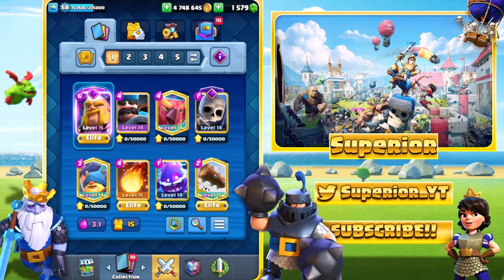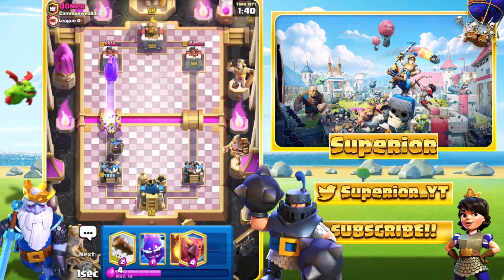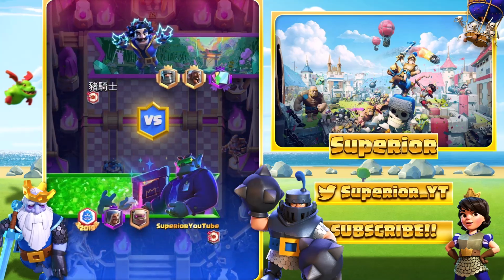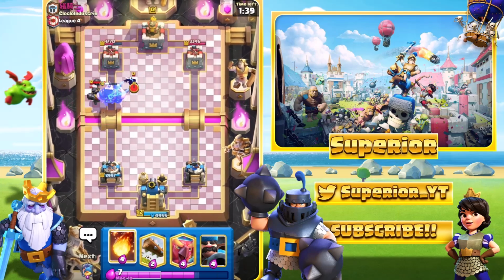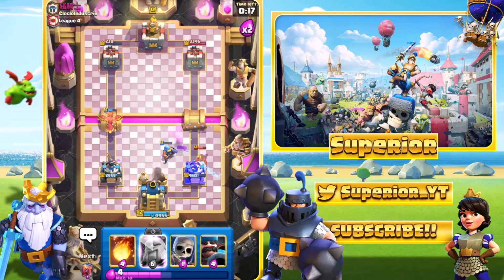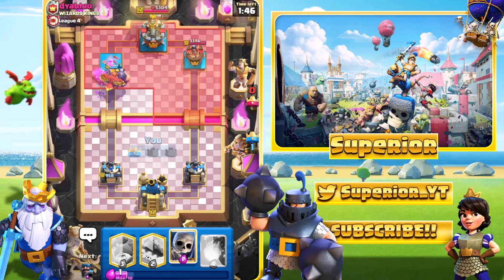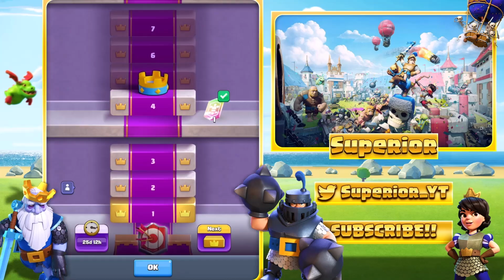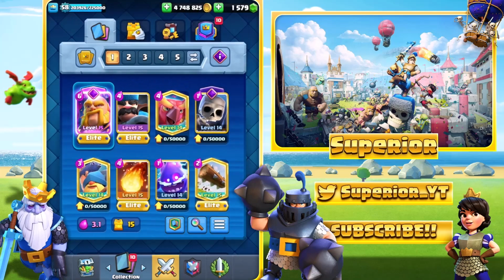The BEST Evolved Royal Giant Deck in Clash Royale!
Epic Games' Support-a-Creator Code: Superior

I upload Clash Royale videos like strategy, tutorials, gameplays, and guides, or even random fun videos. My channel is inspired mainly inspired by Sirtag, Clash with Ash, and Chief Pat. I help all levels out from level 1 decks to level 14 decks.